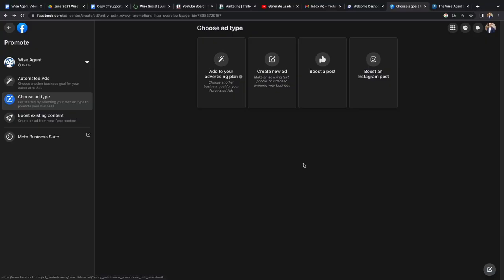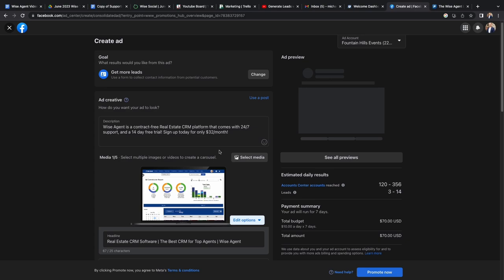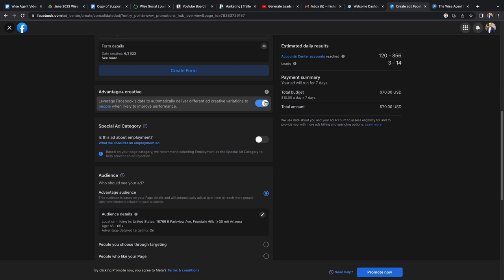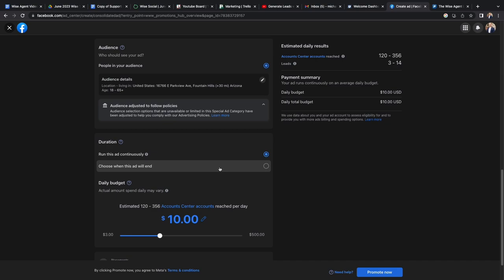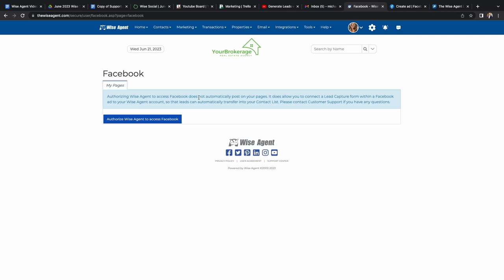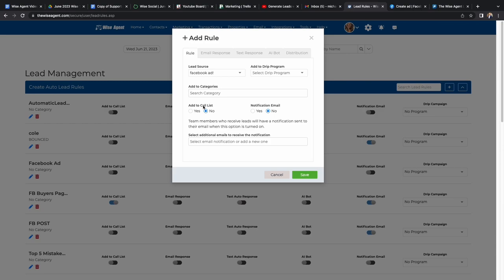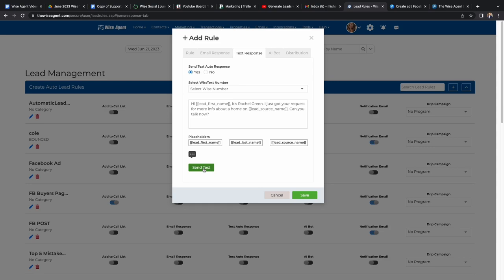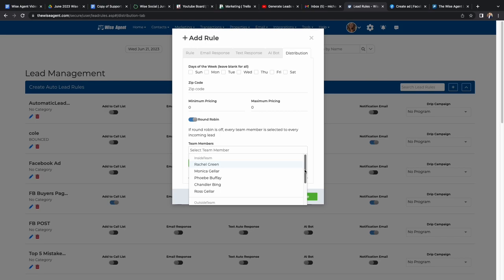Wise Agent's Facebook Leads Integration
Obtaining valuable leads is one of the main goals for agents in the Real Estate industry. Finding a cost-effective way to generate these leads can be difficult, however, Facebook Lead Ads makes it easy for you to capture leads that are in your target audience without running your pockets dry.

Let’s be honest, the majority of people online, including you, and I will end up on Facebook at some point in our day. If you’re looking for facts, a Pew Research Center survey showed that 69% of US adults use Facebook (7 out of 10) and about 51% of them will use it several times a day. Those stats alone prove that Facebook should be your go-to for online advertising.

So how does this all tie in with Wise Agent? Well, it’s pretty simple. Ultimately you should be handling all of your marketing, transactions, follow-ups, and lead management directly within your CRM. Having your Facebook integrated with your CRM eliminates the hassle of having to manually transfer data. Our integration allows you to connect your Facebook Business Pages with your Wise Agent account. That way, new leads will automatically be added to your Wise Agent database.

Intro 0:00
Create Your Facebook Ad 0:21
Add Automated Responses 3:09